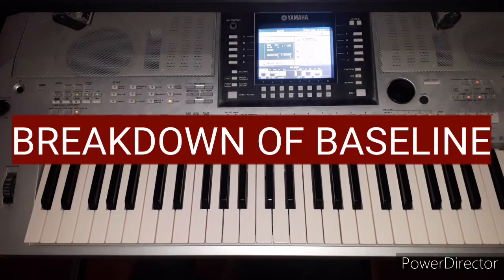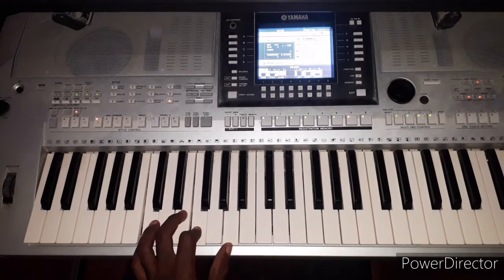MA ATWƐN ƐWURADE ANIM 0540729265 or 0554369400